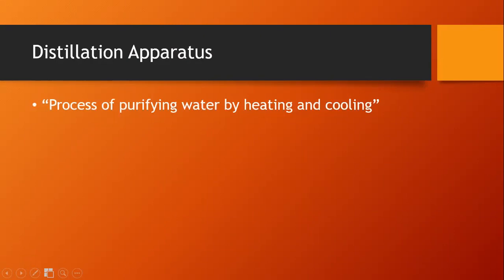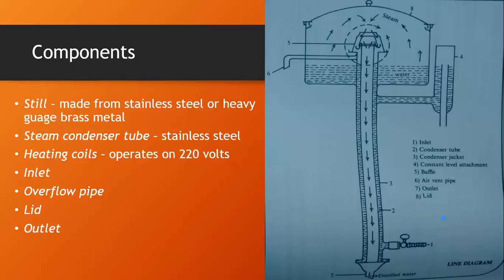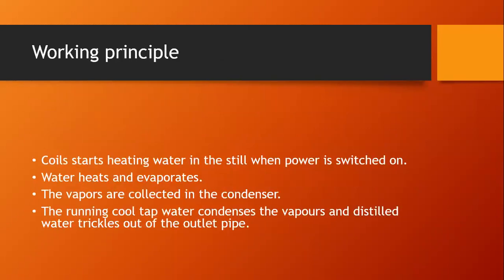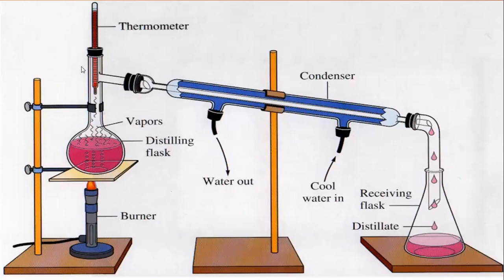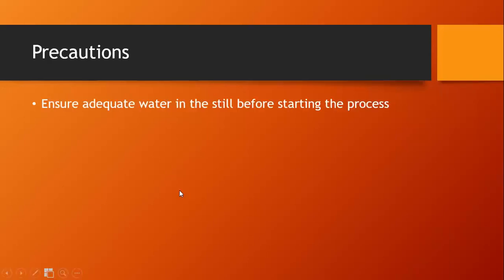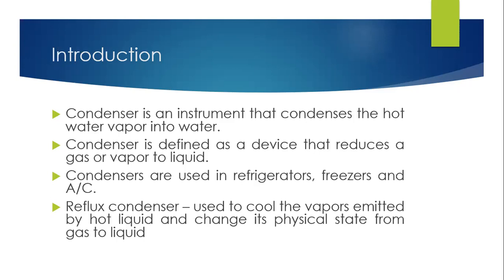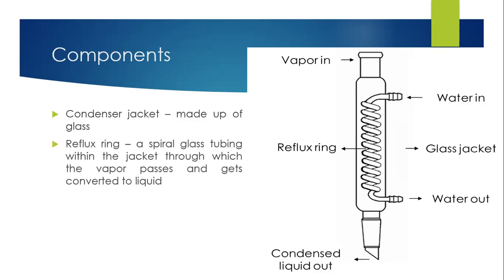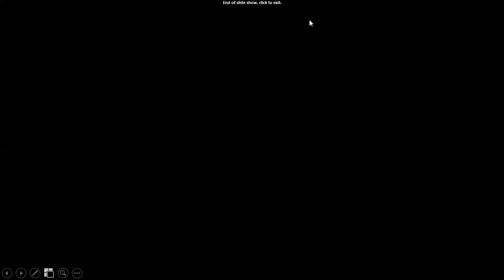Distillation Apparatus and Reflux Condensers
In this session, we focus on the principle, instrumentation, working principle,  and precautions handling of distillation apparatus and reflux condensers.